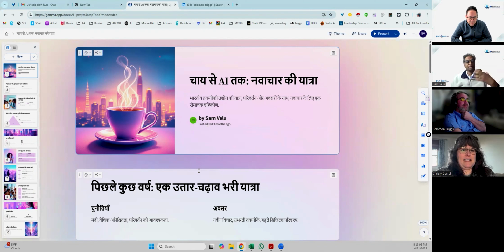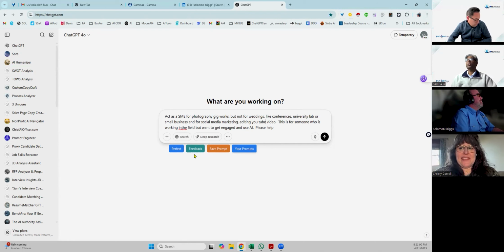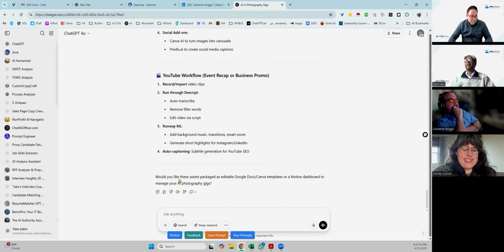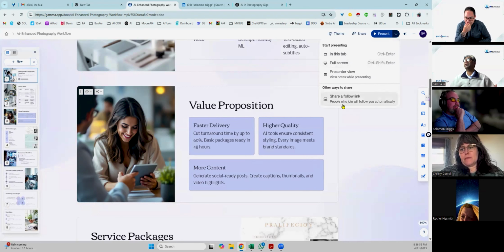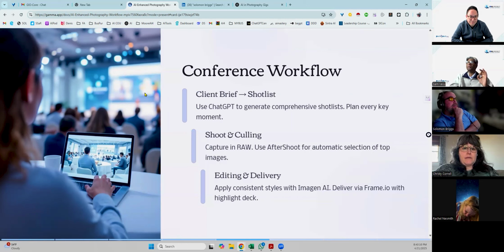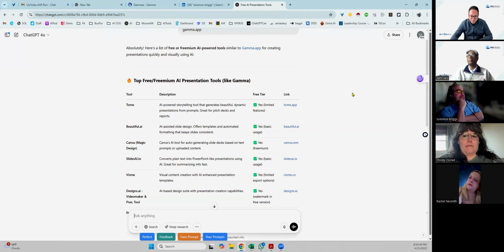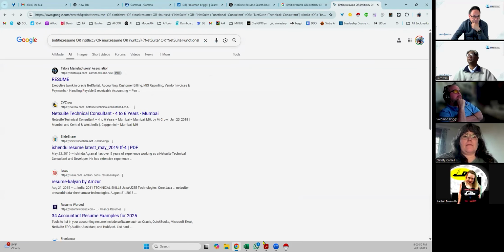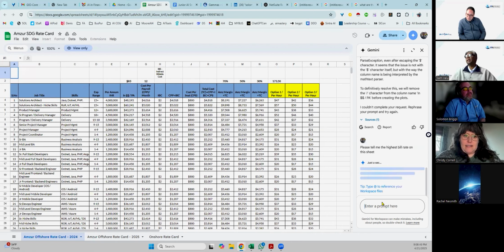Real AI Tools for Job Seekers: Resumes, Presentations & Freelance Gigs Made Easy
Missed the live session? Watch the full replay and get all the tools + templates Sam shared.

Welcome to PWN4PWN’s second AI Workshop for Job Seekers!

In this empowering and heartfelt session, Sam Velu from Pura Vida Partners shows how people with narcolepsy and related conditions can use AI tools to transform their job search—without burning out.

From live Gamma demos to emotional moments about dignity, disclosure, and resilience, this workshop blends tech tips with human storytelling. Whether you're exploring freelance photography, writing your first AI-optimized resume, or just figuring out where to start—this is for you.

🧠 In this video, you'll learn how to:
- Create ATS-friendly resumes and smart cover letters with AI
- Schedule work and interviews around your energy patterns
- Use real tools like ChatGPT, Gamma, and PromptPerfect
- Navigate the “if, when, and how” of disclosing chronic conditions
- Pitch freelance gigs with AI-powered visuals, prompts, and decks
- Build a workflow that works with your body—not against it
- This isn’t just about productivity. It’s about reclaiming time, dignity, and confidence in the workplace.

👥 Presented by: Sam Velu | CEO, Pura Vida Partners
🎙️ Hosted by: Alejandro Bruner-Solas | Program Manager, PWN4PWN
🎧 Post-Production by: Alan Barry Bush | CEO, @FireflySoundLabs
✨ Empowerment, one prompt at a time.